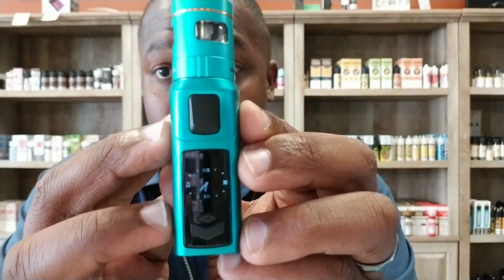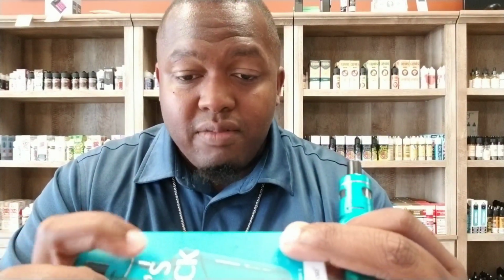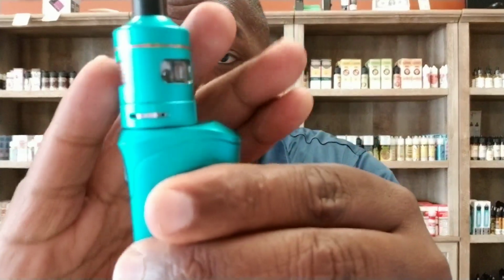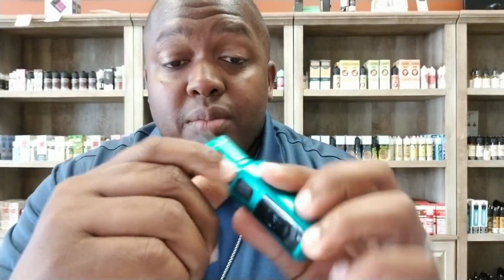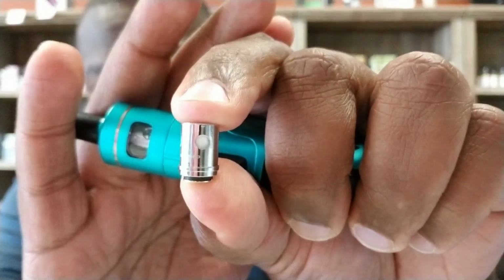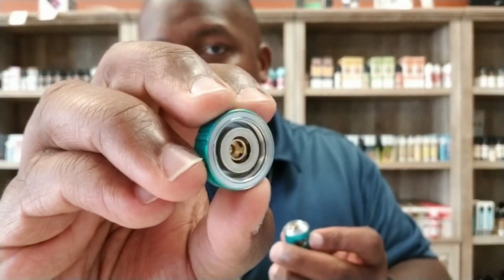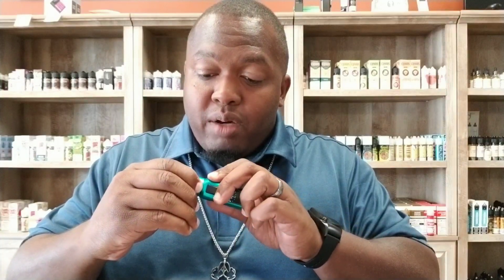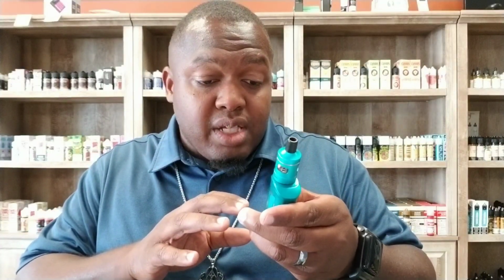Target Mini 2 - Vaporesso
REVIEW SQUAD Foolish Vapes- Sarkazz Vapes - 0mg  BUILDERS C4 End Game